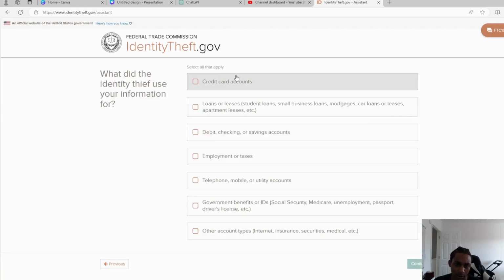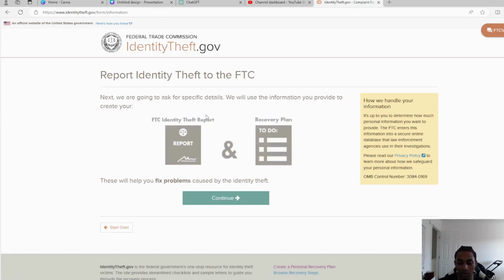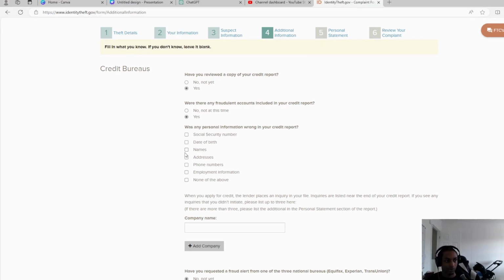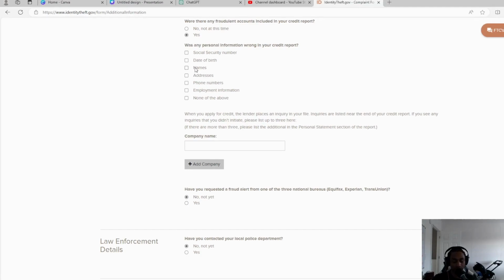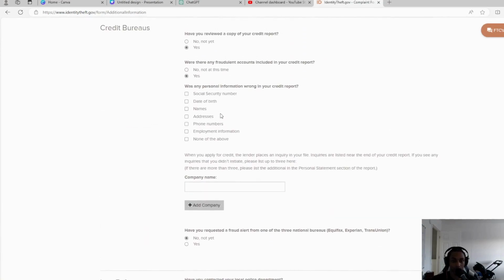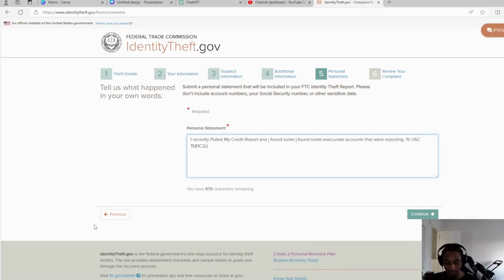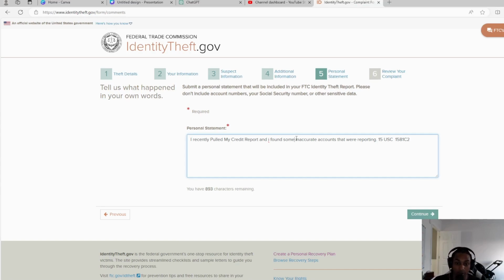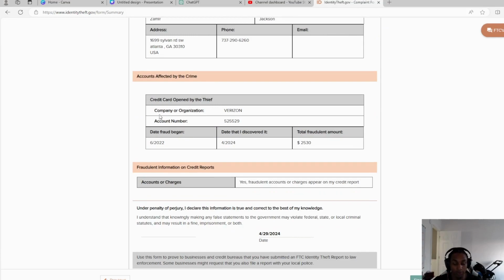How To Make A Powerful FTC Report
Discover how to create a powerful FTC identity theft report to combat identity theft effectively. Empower yourself with the knowledge to safeguard your identity!

🔍 Topics Covered:

Understanding Identity Theft
Steps to Create an FTC Identity Theft Report
Protecting Yourself from Identity Theft

Stay informed by following me on [Social Media Platform] for more insights and updates!